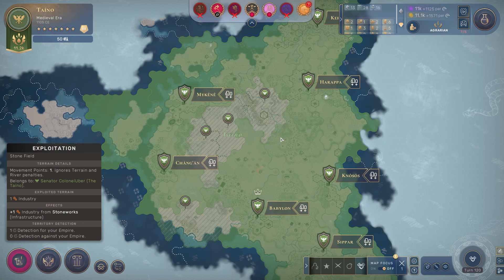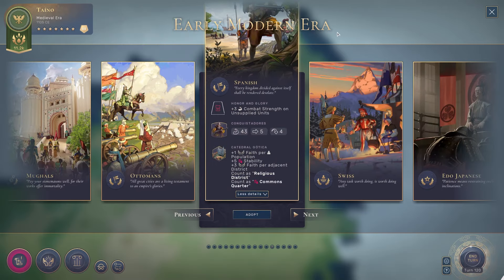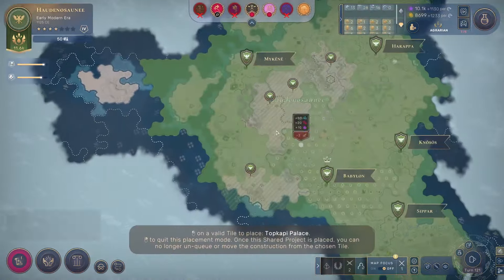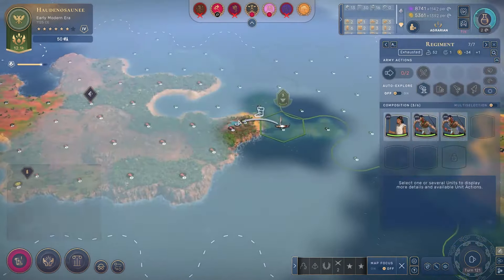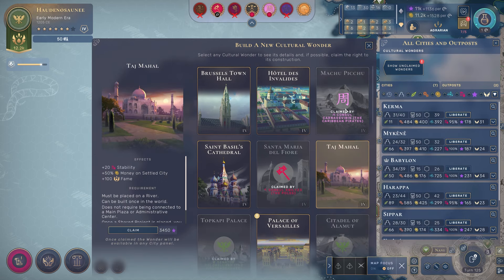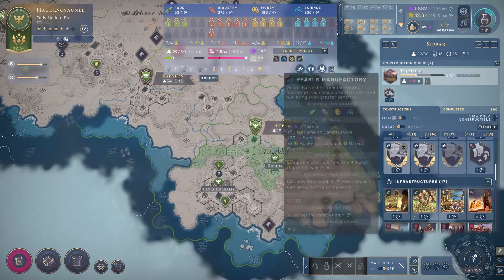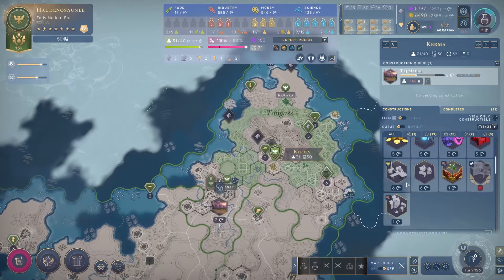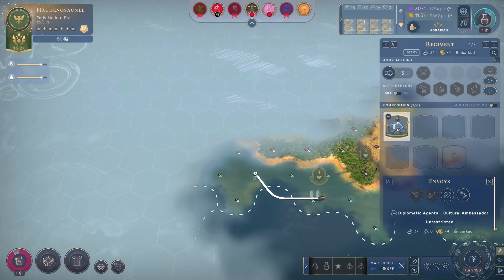All Expert AI (Early Modern)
Entering the early modern era as the Haudenosaunee is doing quite well - but the AI took me by surprise here.